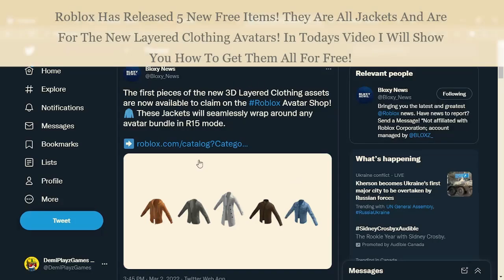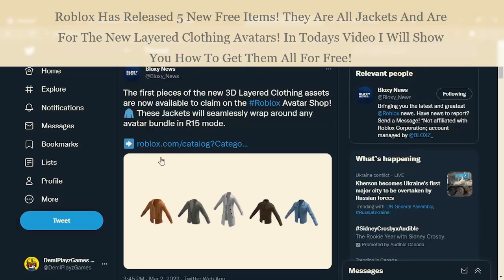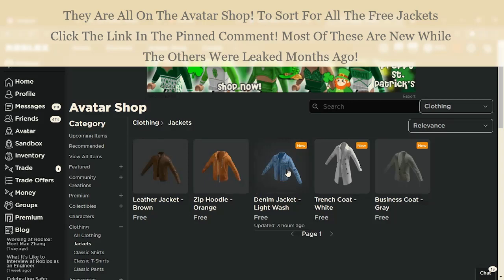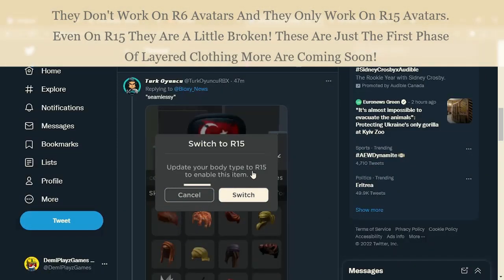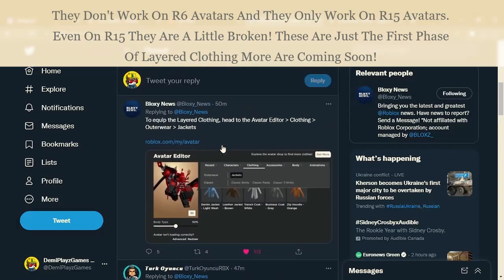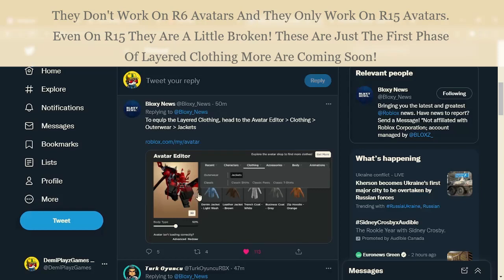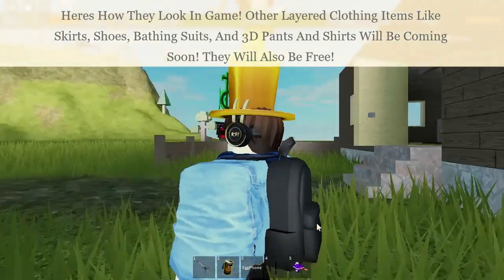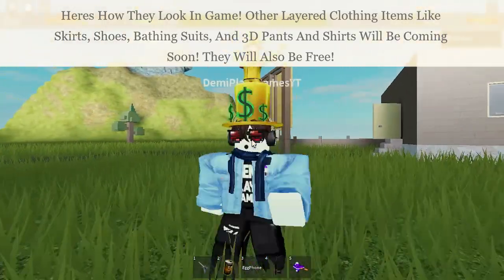[FREE ITEMS] HOW TO GET 5 JACKETS ON ROBLOX! NEW LAYERED CLOTHING ITEMS/ AVATARS! [ROBLOX]